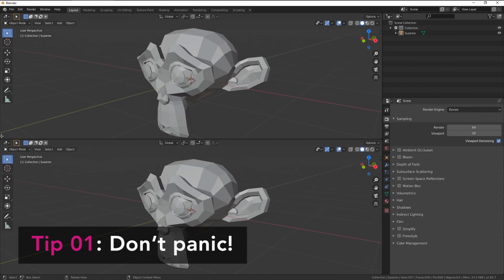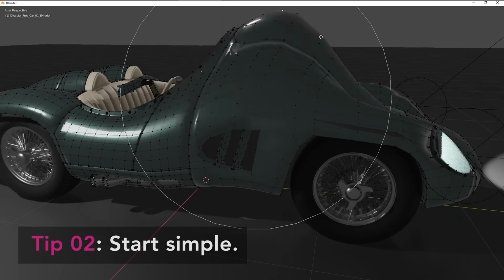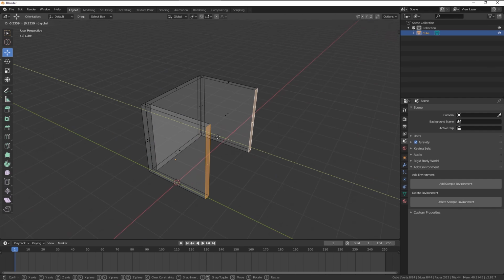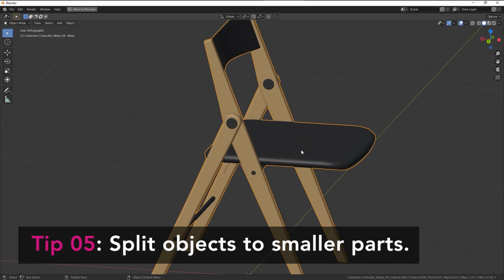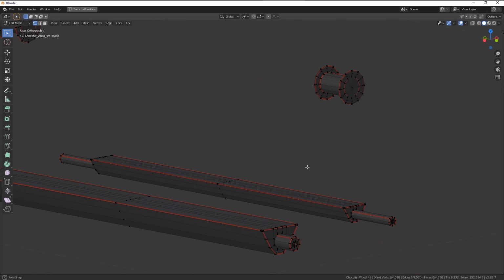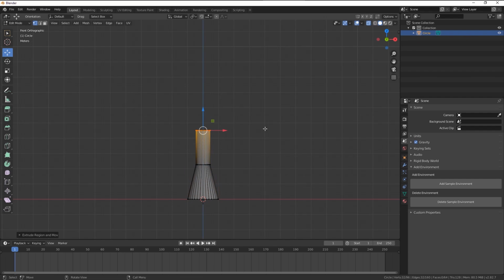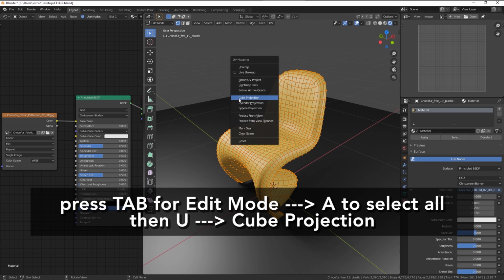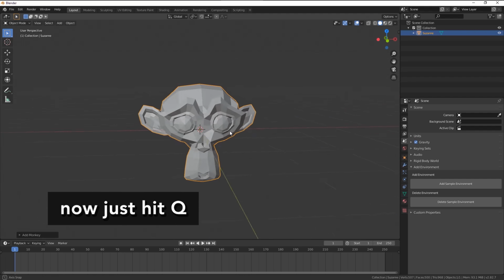10 Essential Tips For Blender Beginners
► Blender 2.8 Beginner Course ◄

Today I want to share 10 Blender beginner tips in just under 2 minutes. Enjoy and b3d for life!
Also, please consider donating to Blender today: fund.blender.org